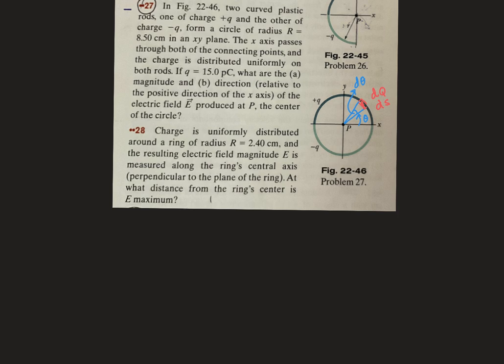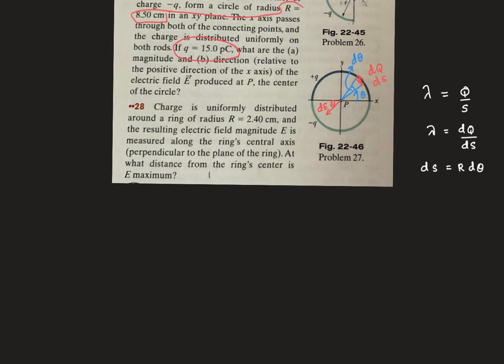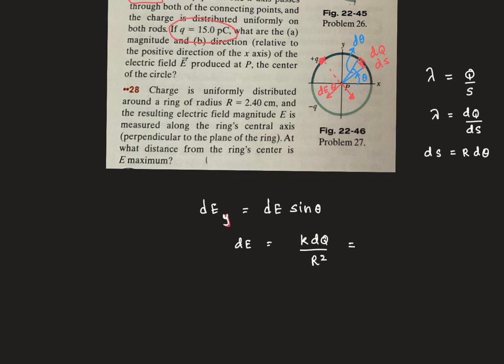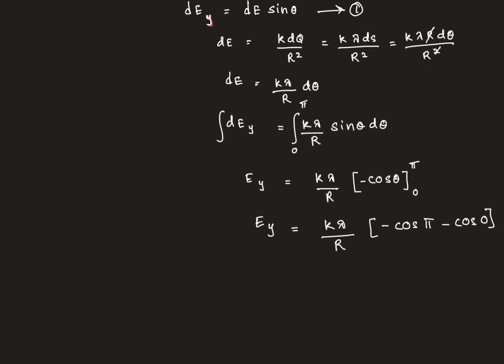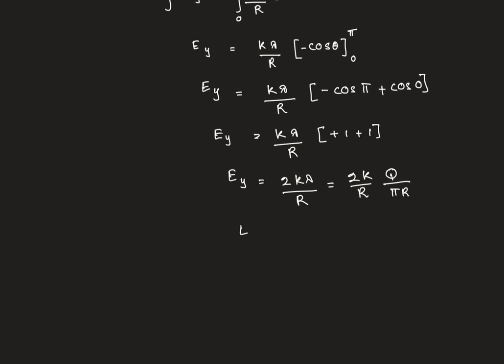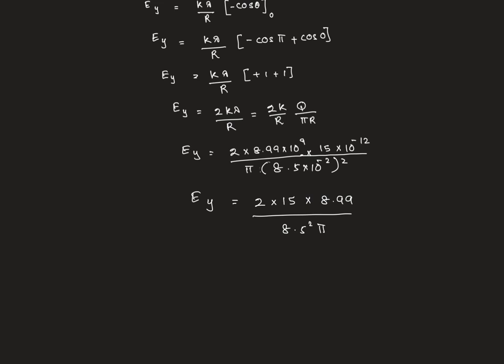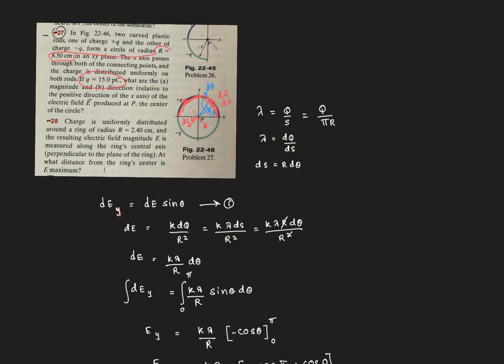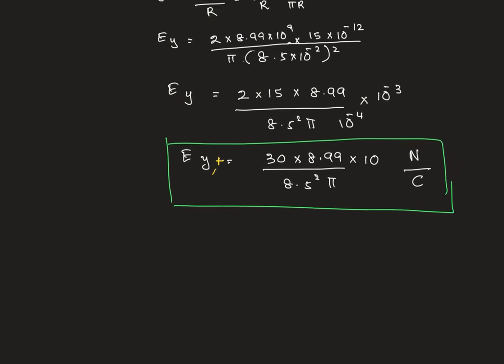problem 27 E fields Ch 22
Problem # 7 finding E field at a point. Two semicircular arcs carrying equal magnitude opposite sign charges.